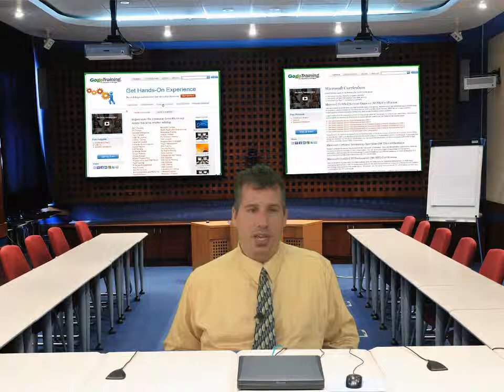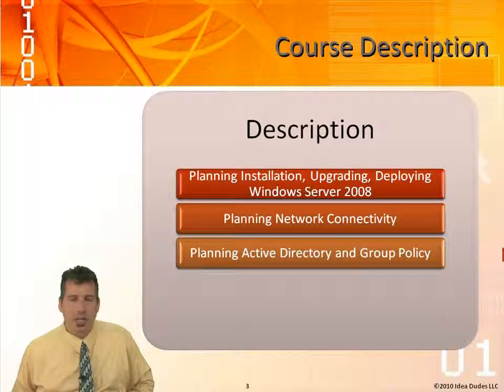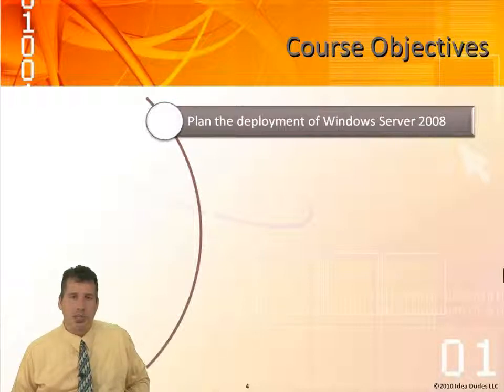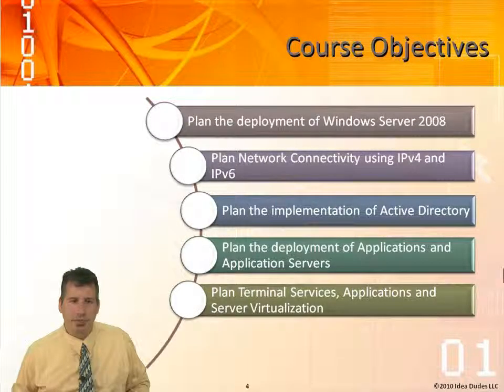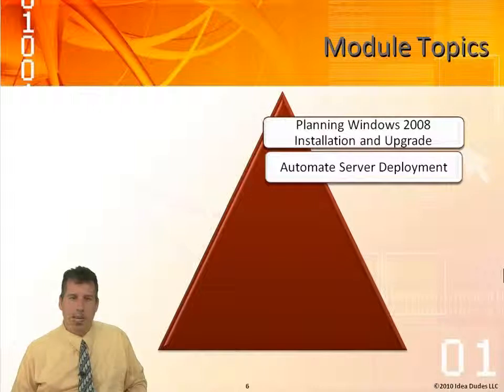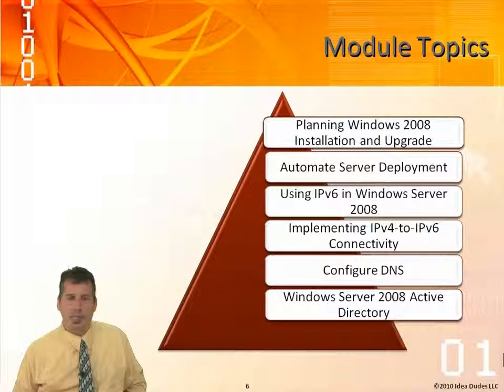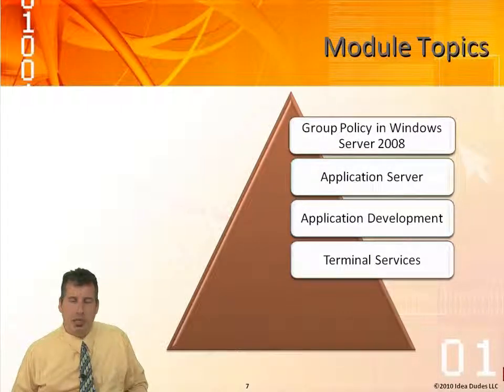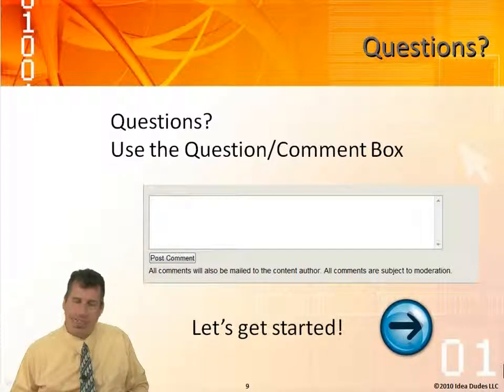Learn about Microsoft Windows Server 2008-Administration Part 1 from GogoTraining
This Microsoft Windows Server 2008 online training course is designed for IT professionals who work in the complex computing environment of medium-sized to large companies and who also plan to take the Microsoft Certified Technology Specialist (MCTS) 70-646.   Some of the topics that will be covered include Planning Installation, Upgrading, Deploying Windows Server 2008 , Planning Network Connectivity, Planning Active Directory and Group Policy, Planning Application Servers and Services, and Planning Terminal Services and Application and Server Virtualization.

Once you have completed Microsoft Windows Server 2008-Administration Part 1 the next course in this series is Microsoft Windows Server 2008-Administration Part 2.  The Microsoft Windows Server 2008-Administration Part 2 course will enhance your server 2008 administration knowledge by discussing the planning of the management files and print services, data provisioning, server management, monitoring and performance optimization, security delegation, patch management, availability and disaster recovery and the planning of storage, remote access and network protection strategies.  Learn more about Microsoft Windows Server 2008-Administration Part 2 here: